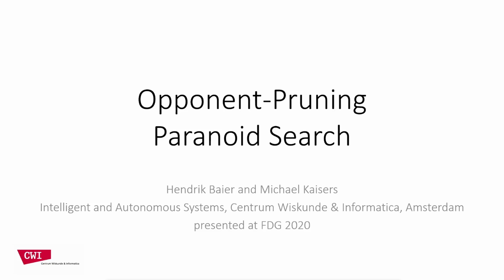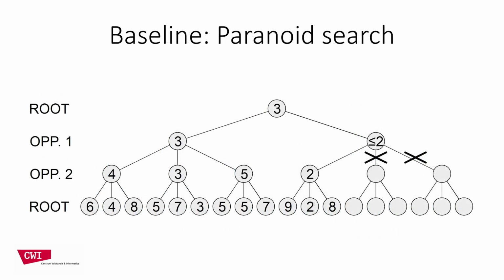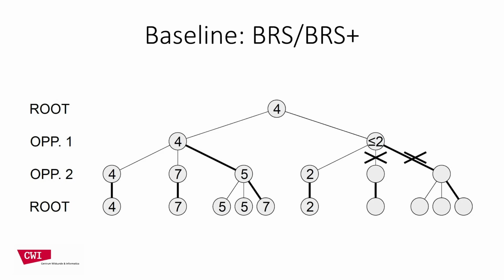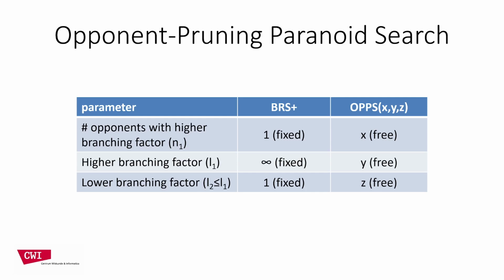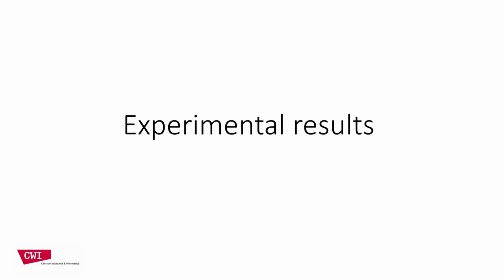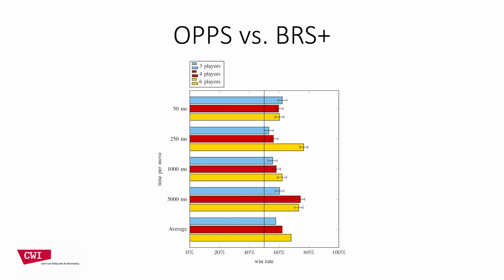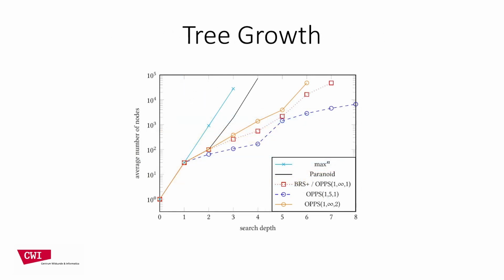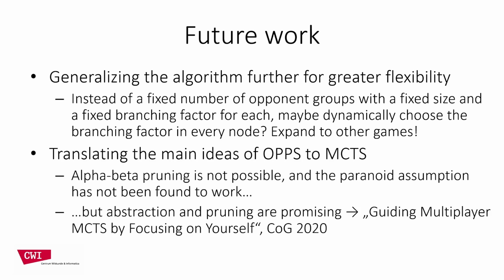Opponent Pruning Paranoid Search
published at FDG 2020